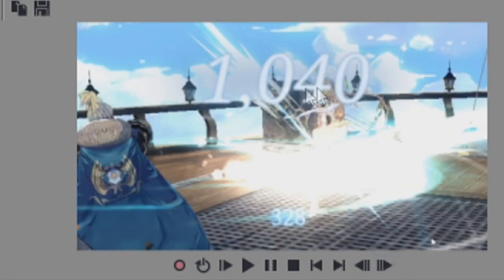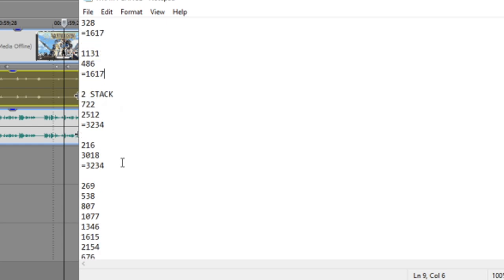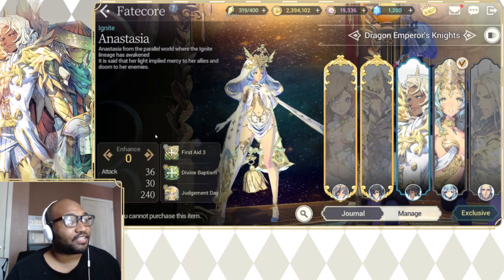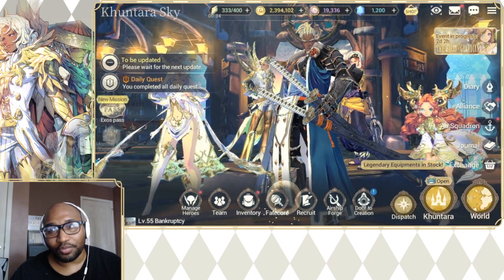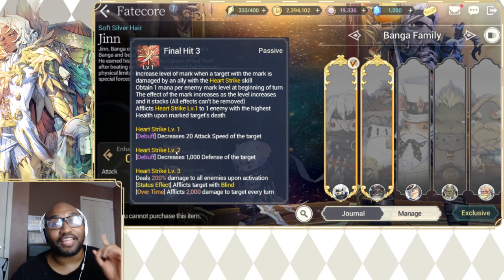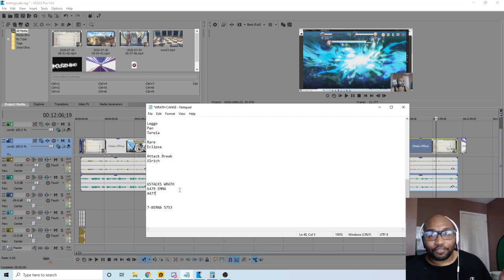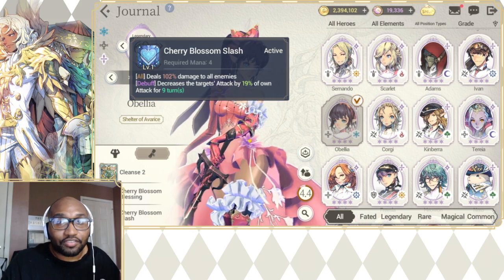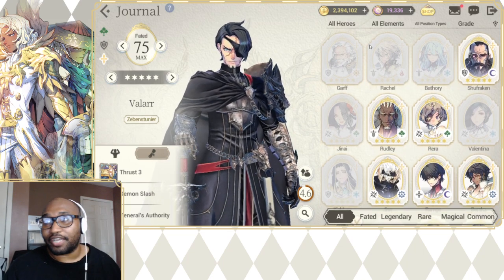TESTING NEW DRAGON SCALE & WRATH! - Exos Heroes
00:00 Start
01:41 How We Tested Dragon Scale!
09:03 Who are My Goto Defense Breakers?
11:36 The Mighty Banga Family
14:30 What About That Wrath Damage!
15:39 Who Breaks Attack?

GRAPHICS BY:
DeviousSketcher
INTRO/OUTRO MUSIC:
LAKEY INSPIRED
INTRO BY:
ZEUZ
OUTRO BY:
scFX